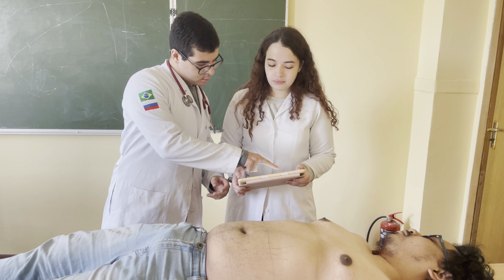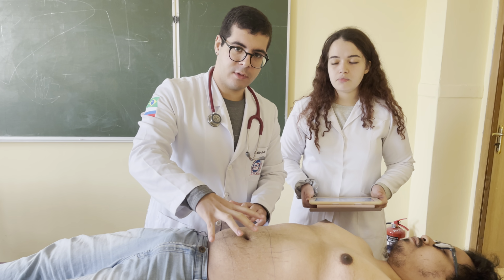Assessment of GIT System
Marcela and Pablo
Recorded - 05/10/2022